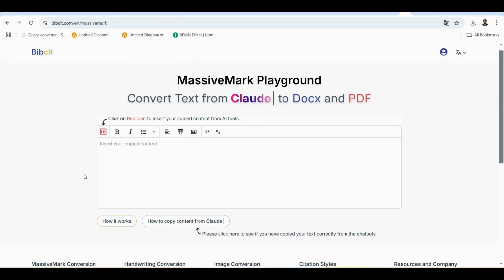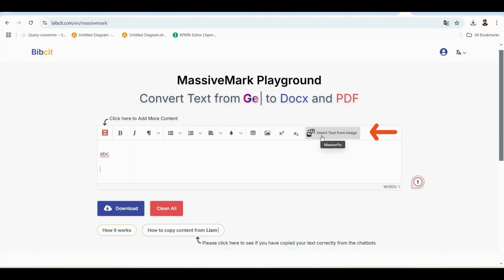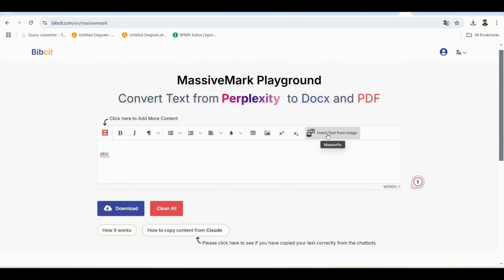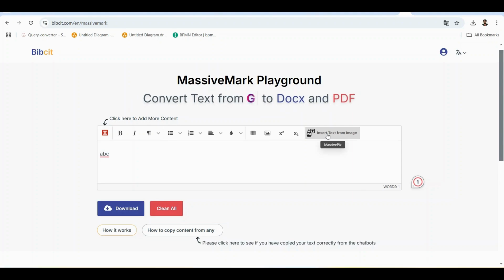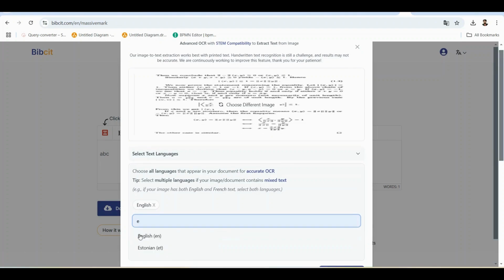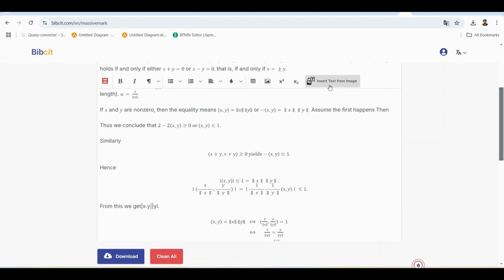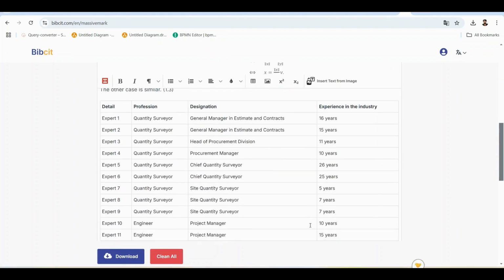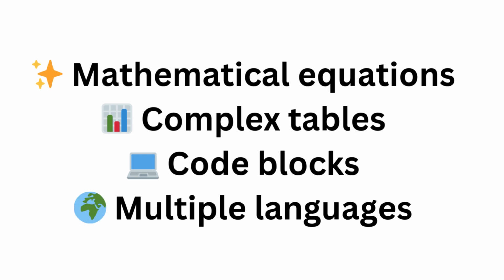MassiveMark Added THIS New Button... And It's INCREDIBLE! 😱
🚀 MassiveMark just dropped a GAME-CHANGING new feature, and you HAVE to see this! This new button inside MassiveMark’s Playground is MIND-BLOWING!

Now, with just one click, you can snip any content and get instant OCR (Optical Character Recognition). Say goodbye to retyping text from images forever!

🔹 What This New Button Can Do:
✅ Instant Text Extraction – Snip any image and get the text instantly!
✅ Perfect Equation Recognition – Handles even PhD-level mathematical equations with ALL symbols and formulas!
✅ Flawless Table OCR – Extracts tables exactly as they appear with all rows, columns, and formatting preserved.
✅ Supports Multiple Languages – Snip and extract text from any language, even mixed-language content!
✅ Export to Word & PDF – Your extracted content is instantly ready for professional documents!

And the best part? This feature is completely FREE right now! 😍

📌 Watch the CRAZIEST OCR Extraction EVER!
MassivePix inside MassiveMark is a complete game-changer for students, researchers, and professionals! Watch till the end to see the most insane OCR extractions!

💡 If you’re new to MassiveMark, don’t worry! Check out my full tutorial on how to use MassiveMark and take your productivity to the NEXT LEVEL! 🚀

🔥 Why This Feature is a MUST-HAVE?
Think about how much time this saves for:

📚 Students – Easily extract math problems and notes!
🔬 Researchers – Copy tables and equations from academic papers!
👨‍💻 Developers – Grab perfectly formatted code snippets!
🌍 Multilingual Professionals – Extract text from mixed-language documents!

No more manual retyping – just click, snip, extract! 💯

🛠️ How to Use MassivePix for Instant OCR?
💥 Step 1: Click the MassivePix button inside MassiveMark Playground.
📂 Step 2: Drag and drop your image OR select an image file (PNG, JPG, WEBP).
🌍 Step 3: Select the languages inside your document for accurate OCR.
🚀 Step 4: Hit ‘Process Image’ and let MassivePix do its magic!
🎉 Step 5: Your extracted text, equations, and tables appear instantly – fully formatted!

Boom! Your content is now ready to copy, edit, and export to Word or PDF! 😍

💡 Why MassiveMark & MassivePix are Game-Changers?
Instant OCR Extraction – Grab text, equations, tables, and code in seconds.
Perfect Formatting – Everything is preserved EXACTLY as in the image.
Supports Multiple Languages – Extract text from any language combination.
100% Free to Use (For Now!) – Get in while it's still available for free!
🔥 Drop a "🔥" in the comments if you’re excited about this insane update!